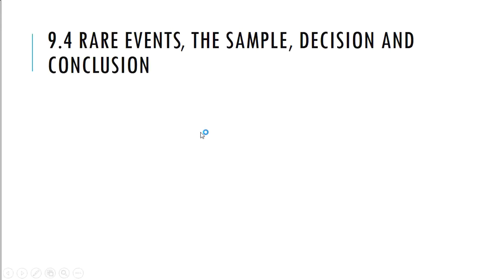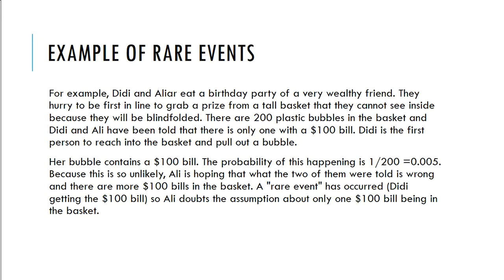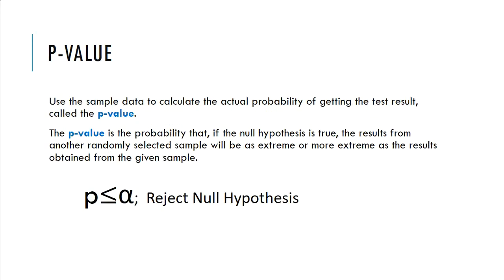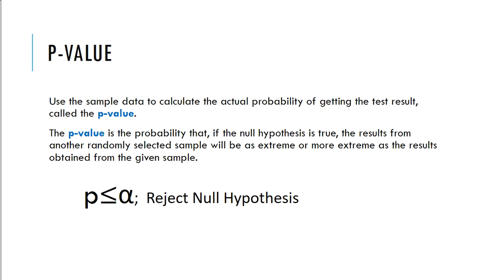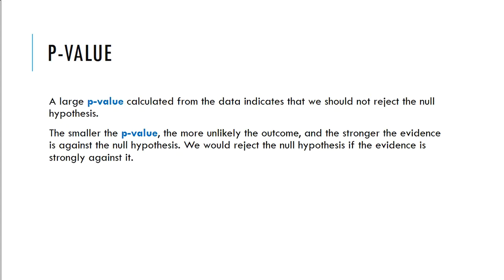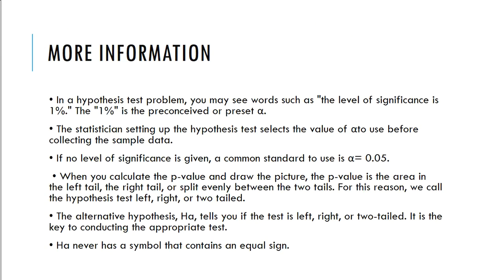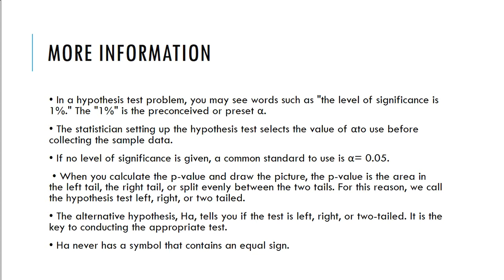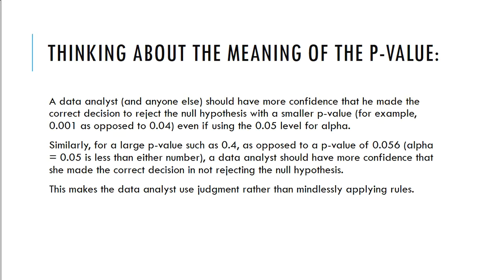Events, Decisions, and Conclusions